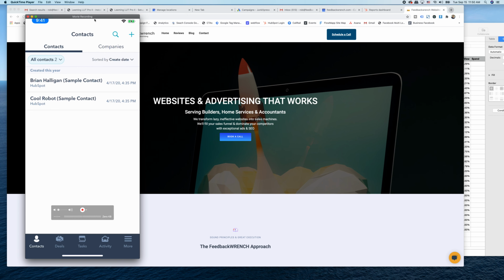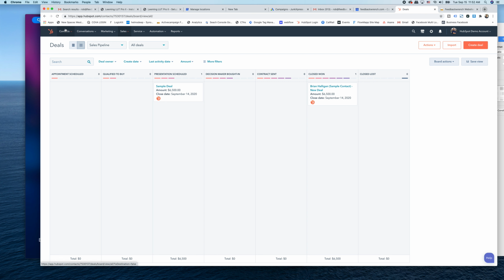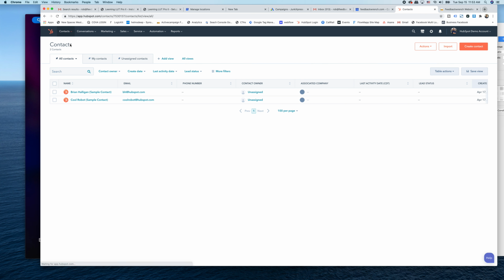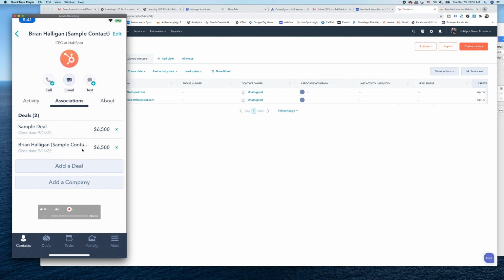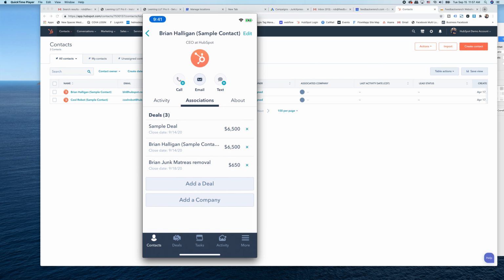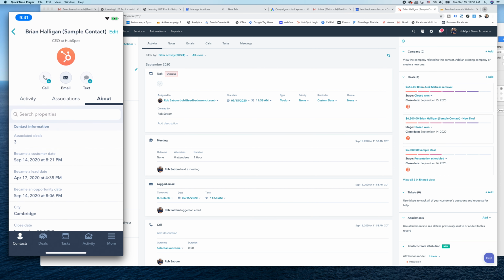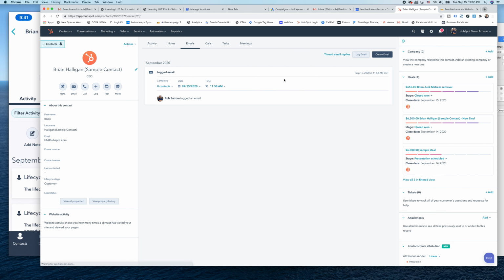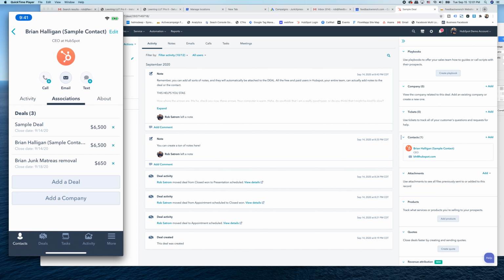Hubspot 101 - Use Free CRM to Track Deal Revenues & Stay Organized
Here's how to use the Hubspot App and Desktop interface to track contacts and deals.  Simple and Fast!

Feedbackwrench
Entrepreneurship Classes